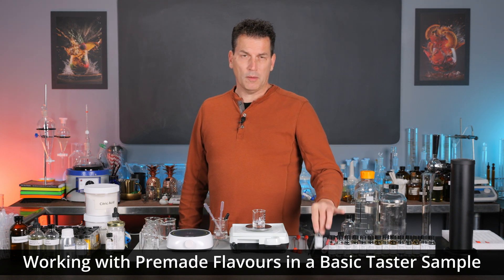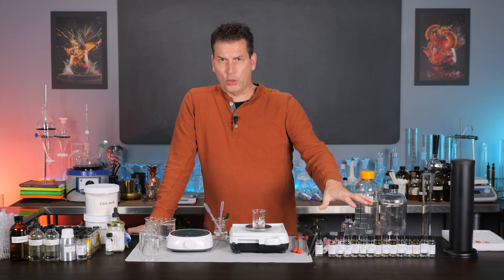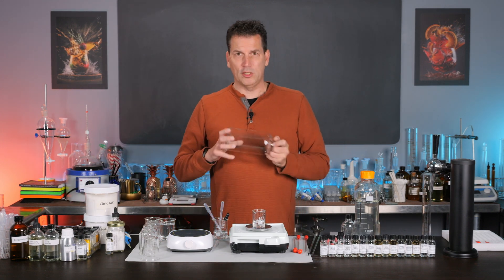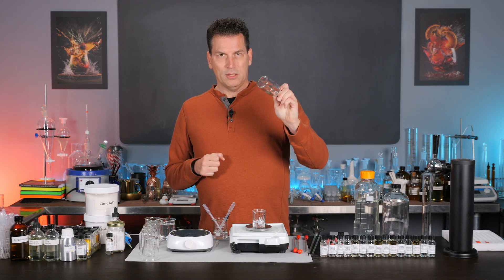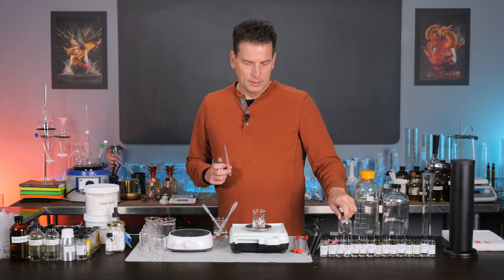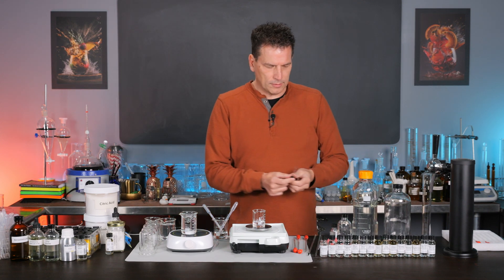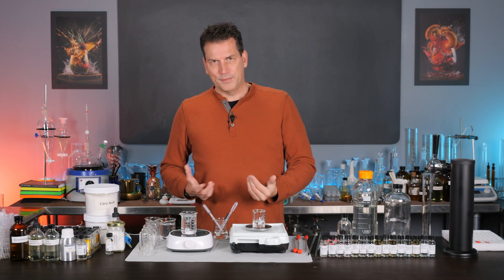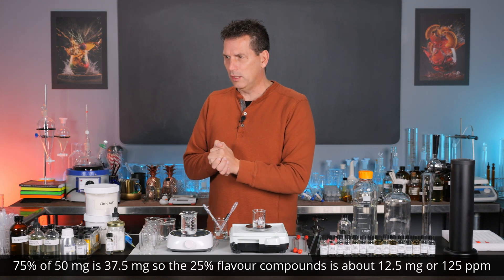Working with Formulated Flavours - Basic Taster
Preformulated flavour concentrates, like strawberry, watermelon and peach, can be found easily, but the instructions on how to work with them can be challenging to find. This video will detail what you need to know to work with these flavours successfully and at what level they should be used.